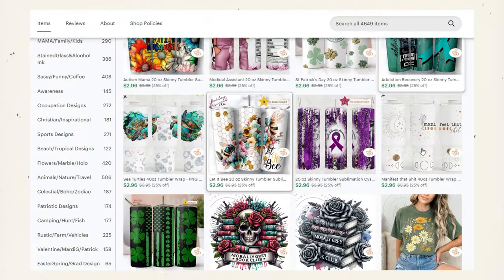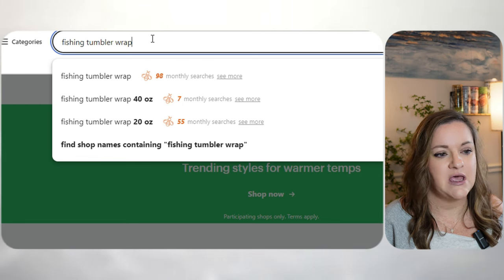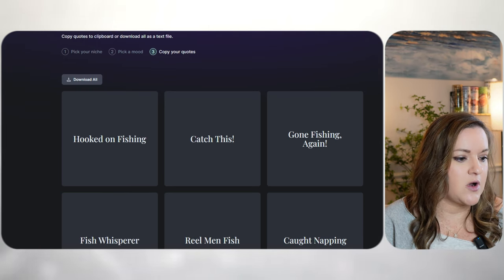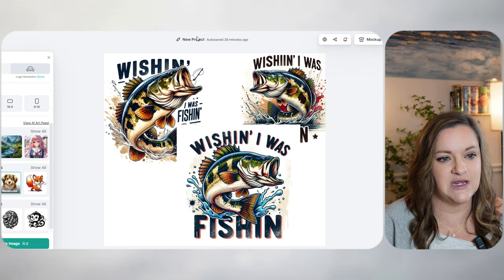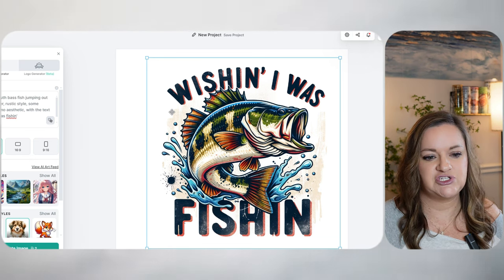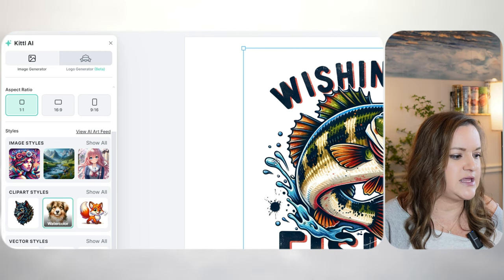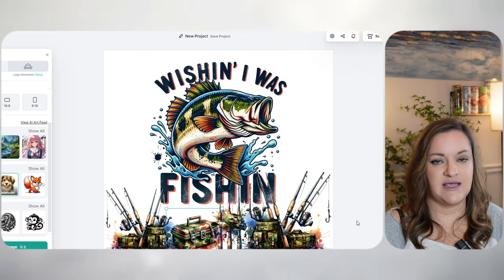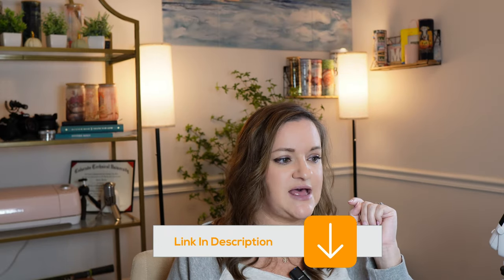How to Make a BESTSELLER: Selling Tumbler Wraps on Etsy AI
What goes into making a bestselling tumbler wrap on Etsy. There is an important step most sellers fail to take when designing tumbler wraps to sell on Etsy which is why they never wind up with the Bestseller badge. In this video, I'll go over my exact steps for creating tumbler designs that sell over and over again.

How I Can Help You Get More Digital Download SALES on Etsy!! ➡️➡️

🖼️ This will help you get daily trending product ideas, the prompts to make them & their SEO all Copy/Paste/Edit to see Etsy digital product sales ASAP!

🪄  What Size Should I Create?? Not sure what size your coffee mug wrap or tumbler wrap should be? Or what the different sizes of wall art there are to create for? What is the best size for clipart and digital papers?